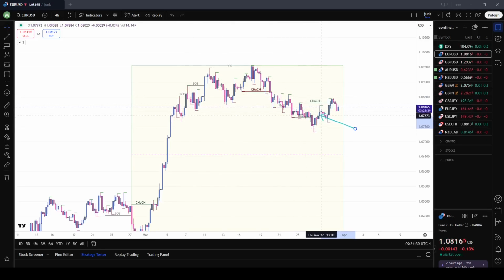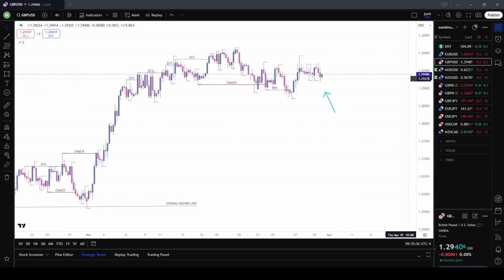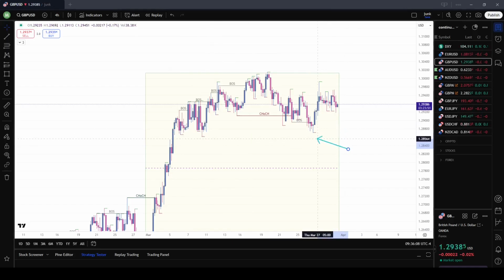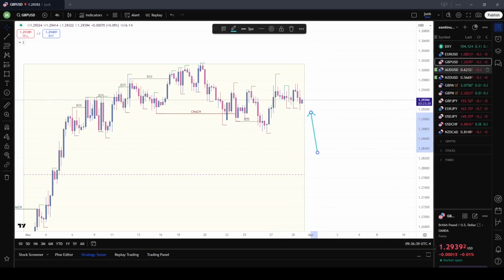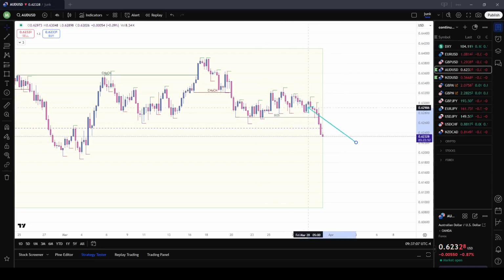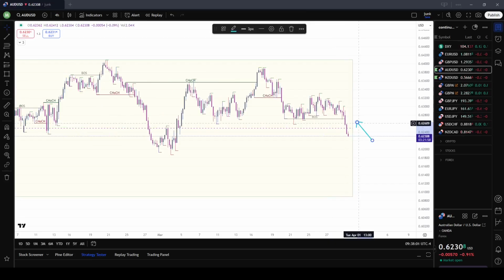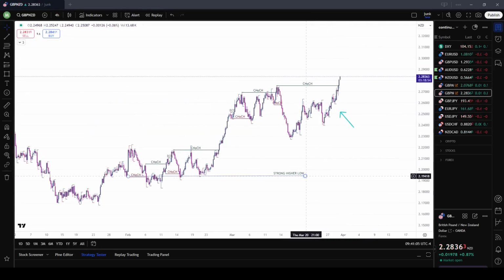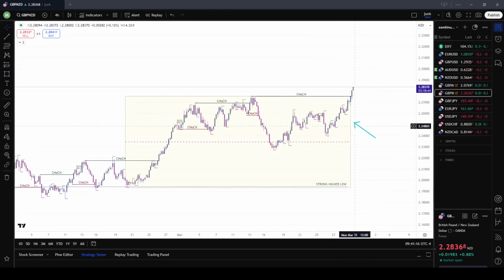Bearish week coming for the Euro? Forex market analysis of price action of EUR/USD GBP/USD AUD/USD